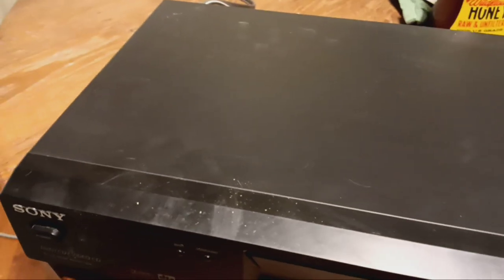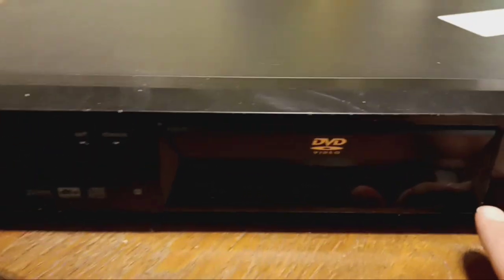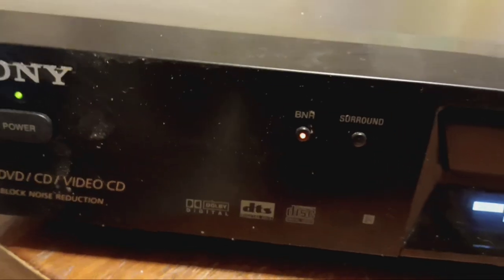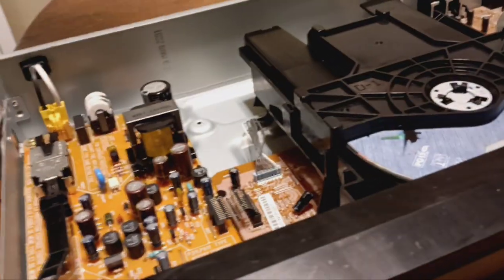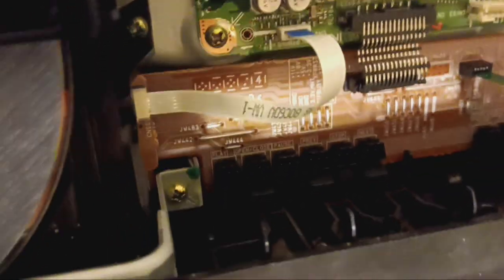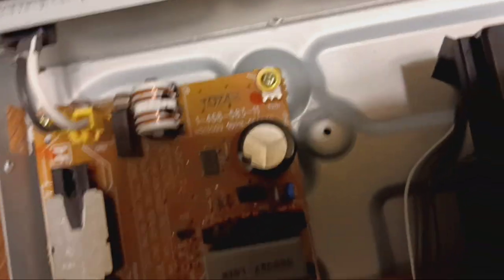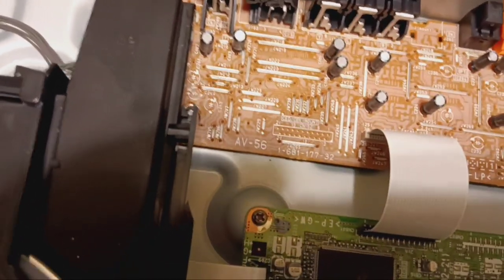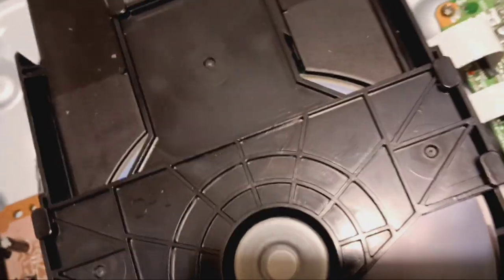Kitchen Table Electronics - Sony DVP-NS300 overview and inside look.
hello and welcome to the channel. this channel is inspired from uxwbills kitchen table electronics repair series.
in this particular video I take a look at a seemingly untroubled Sony DVD player that I found at a good will store.
originally during testing the DVD player would randomly power cycle during playback. but of course now that it's on camera it behaves. such is life I hope you all enjoy this video.